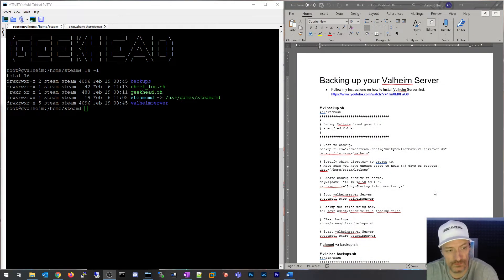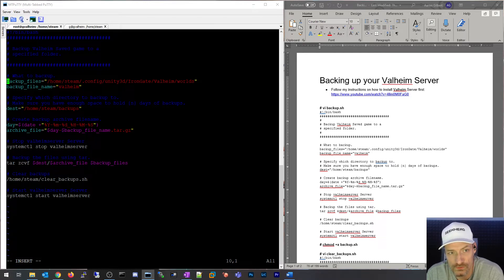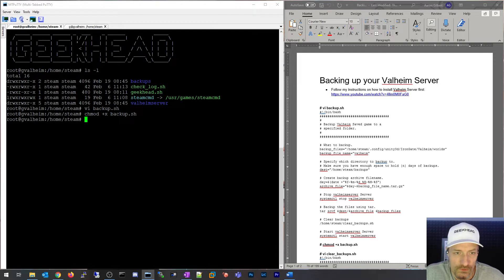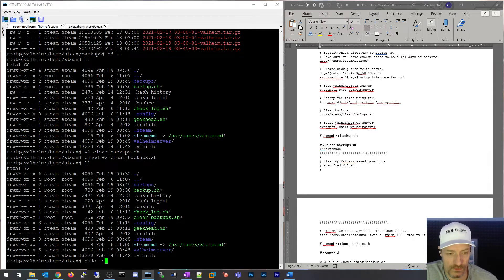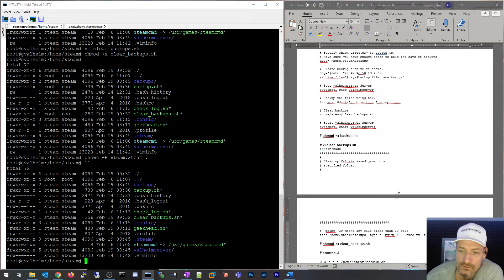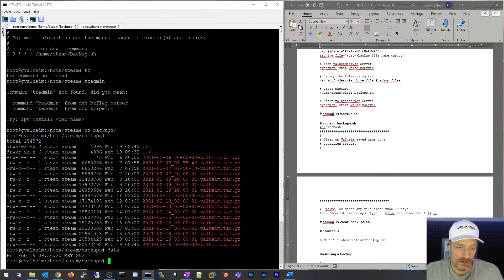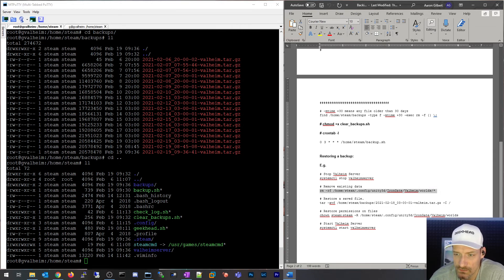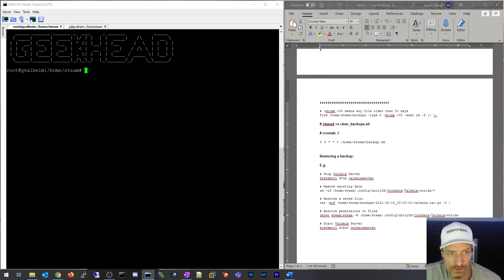How to Backup Valheim Dedicated Server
In this video I share my method for backup and restore of my Dedicated Valheim Server worlds. I only back up the worlds directory, so the scope of the backup is strictly the world itself and not the Valheim Server binaries.

# vi backup.sh

#!/bin/bash
# Backup Valheim Saved game to a
# specified folder.

# What to backup.
backup_files="/home/steam/.config/unity3d/IronGate/Valheim/worlds"
backup_file_name="valheim"

# Specify which directory to backup to.
# Make sure you have enough space to hold {n} days of backups.
dest="/home/steam/backups"

# Create backup archive filename.
day=$(date +"%Y-%m-%d_%H-%M-%S")
archive_file="$day-$backup_file_name.tar.gz"

# Stop valheimserver Server
systemctl stop valheimserver

# Backup the files using tar.
tar zcvf $dest/$archive_file $backup_files

# Clear backups
/home/steam/clear_backups.sh

# Start valheimserver Server
systemctl start valheimserver

# chmod +x backup.sh

# vi clear_backups.sh

#!/bin/bash
# Clean up Valheim saved game to a
# specified folder.

# -mtime +30 means any file older than 30 days
find /home/steam/backups -type f -mtime +30 -exec rm -f {} \;

# chmod +x clear_backups.sh

# crontab -l

0 3 * * * /home/steam/backup.sh

Restoring a backup:

E.g.

# Stop Valheim Server
systemctl stop valheimserver

# Remove existing data
rm -rf /home/steam/.config/unity3d/IronGate/Valheim/worlds/*

# Restore a saved file.
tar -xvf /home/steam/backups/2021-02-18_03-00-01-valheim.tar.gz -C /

# Restore permissions on files
chown steam:steam -R /home/steam/.config/unity3d/IronGate/Valheim/worlds

# Start Valheim Server
systemctl start valheimserver